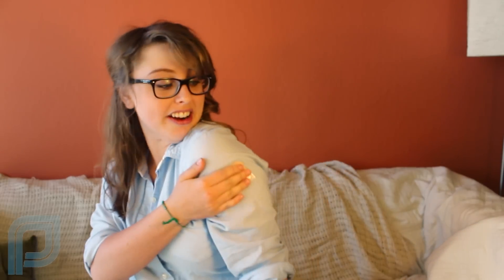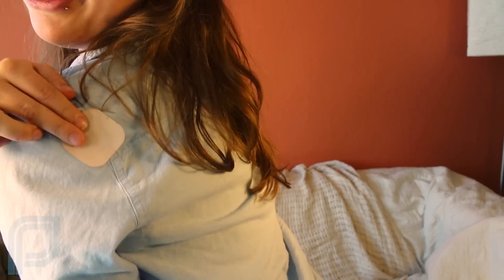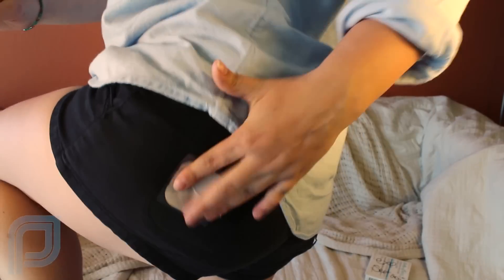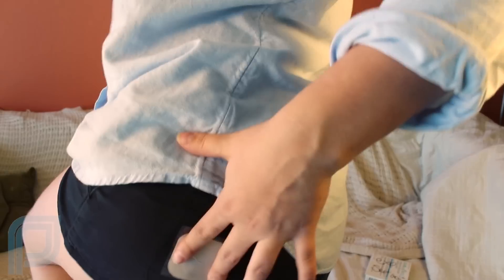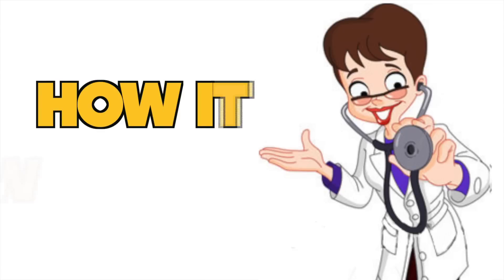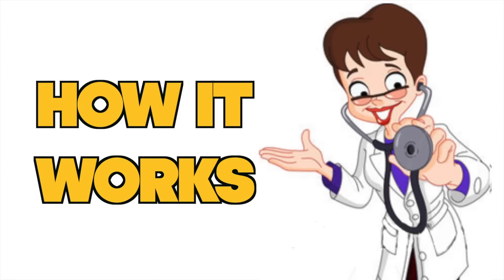BIRTH CONTROL STICKERS - The Patch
thanks so much heaven & mikayla for sharing your story! :)

Resources:
PPNNE (ME, NH & VT) Call Center - 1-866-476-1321

ALL OTHER STATES CALL:
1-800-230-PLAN